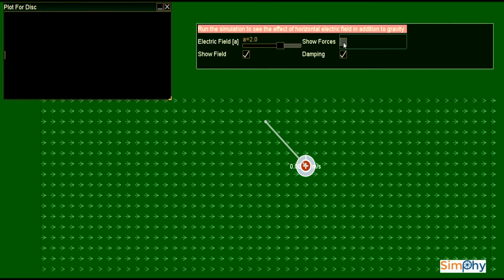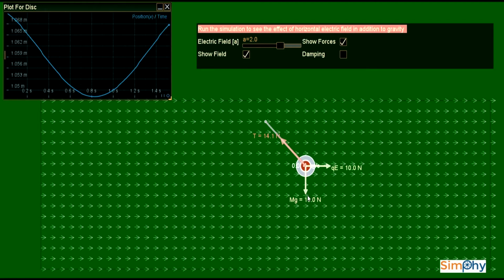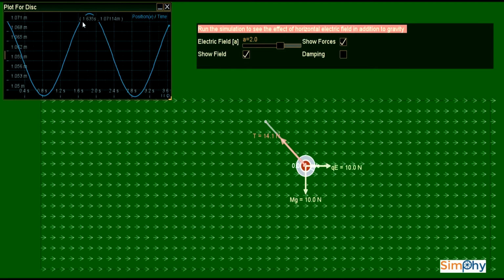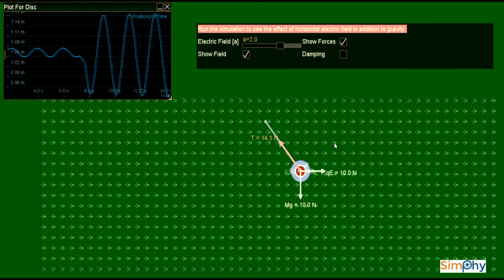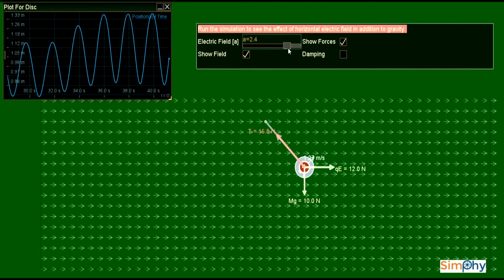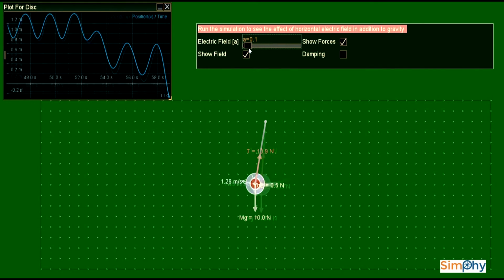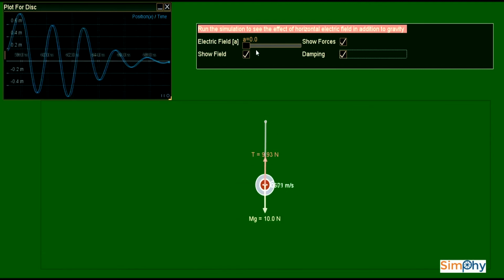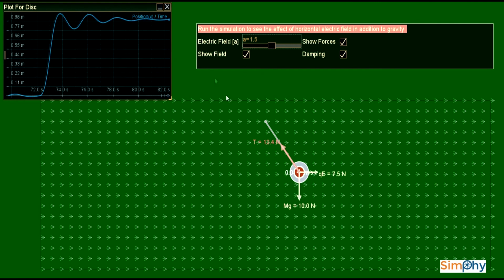Charged Pendulum in uniform field